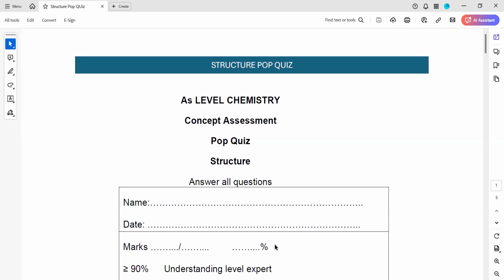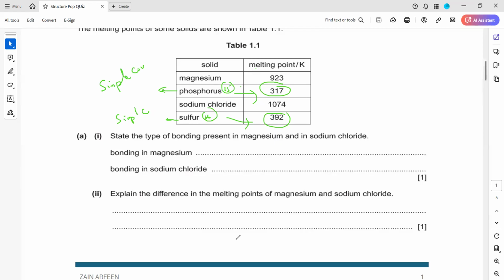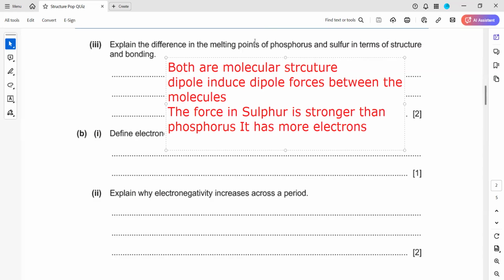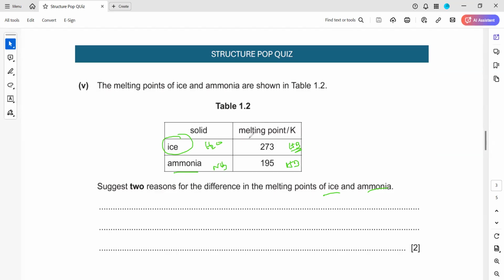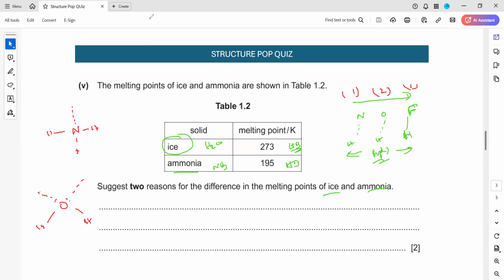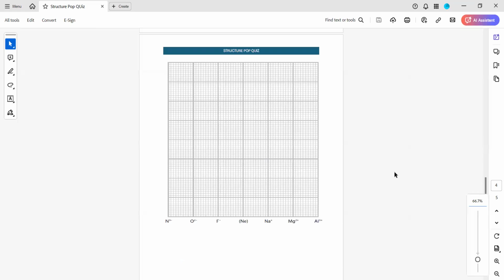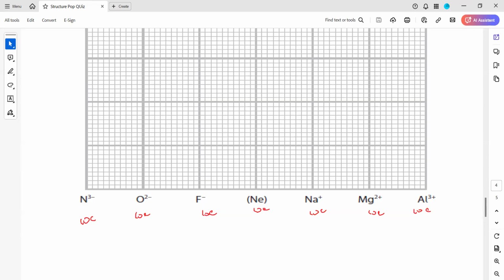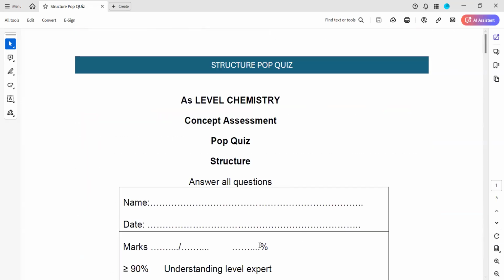A levels Chemistry Structure Pop Quiz 1 for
Structure Pop Quiz 1 for A levels Chemistry